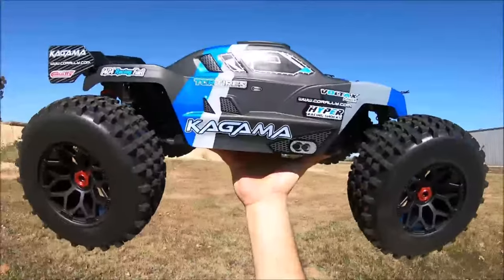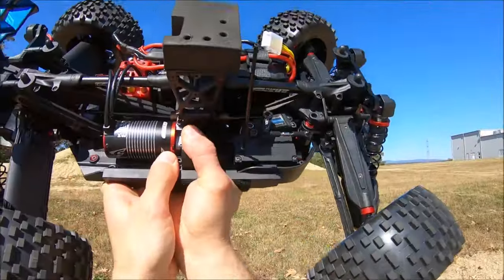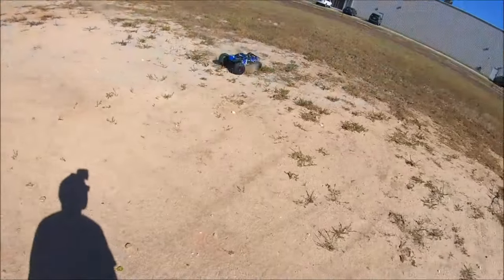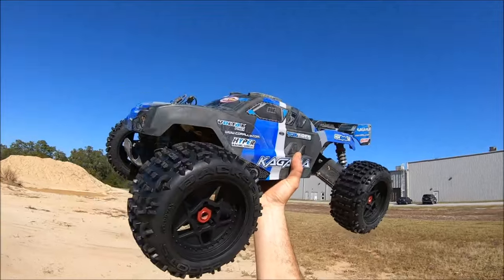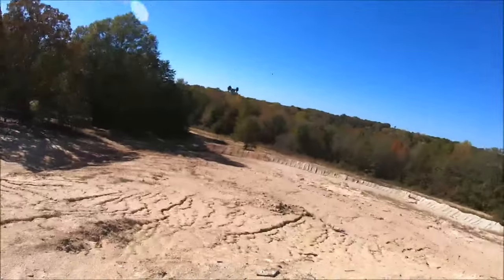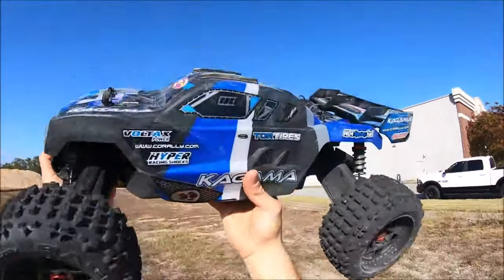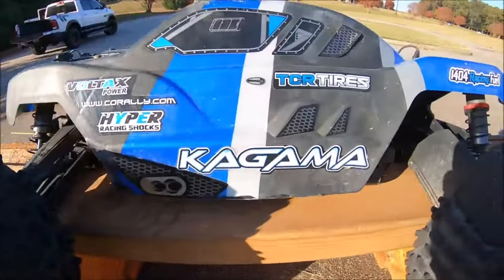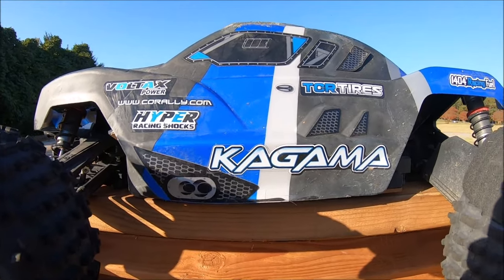NEW! Team Corally KAGAMA 6s First run!😱 with M2C upgrades sneak peak!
Out with the New Team Corally Kagama for it's first run. I definitely needed to get used to the truck and it will need some tuning but still had a blast! Team Corally has really steeped up to the plate with some really nice rigs and they are engineered very well! I found the best tire for my run was the Backflips LP's. The car got really hot with stock tires with a 15 tooth pinion and was very hard to control due to ballooning.
M2C Racing is now making upgrades for this model and excited to be testing some parts soon! This will be one awesome rig!